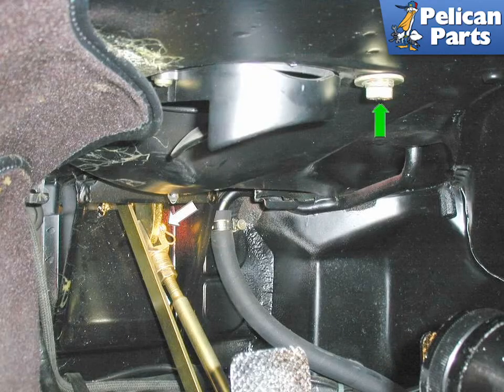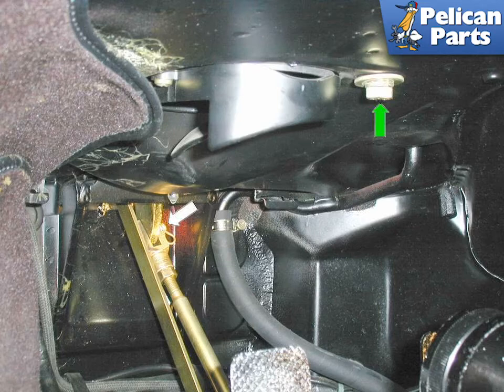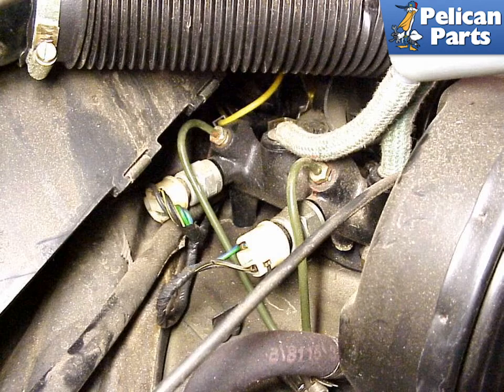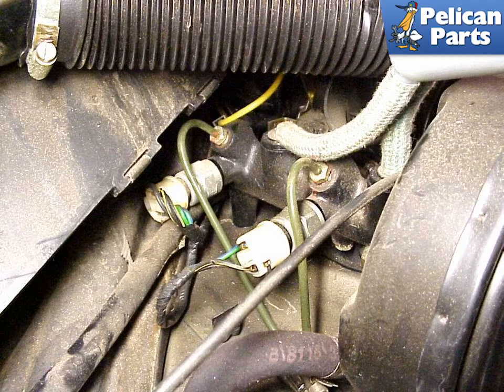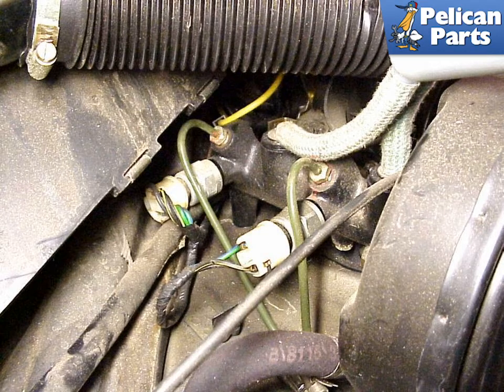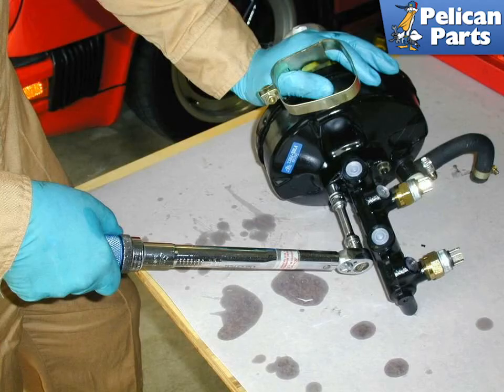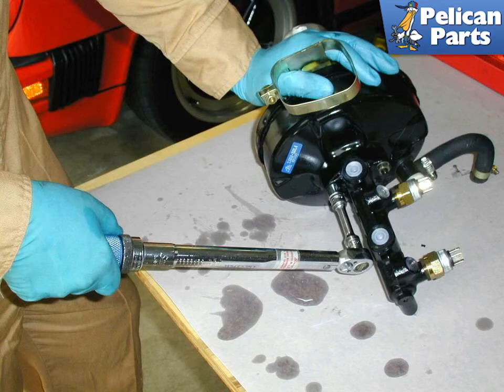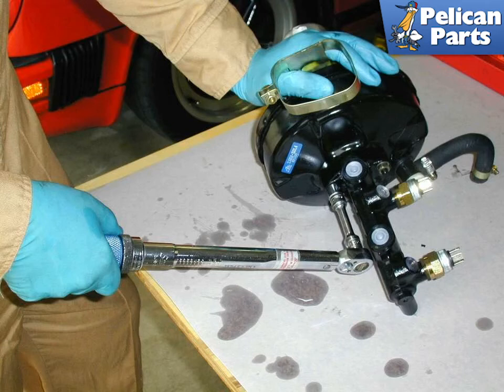Porsche 911 Master Cylinder Replacement (1965 - 1989)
The car used in this technical article is Bob Tindel's 1983 911SC, but other models with the vacuum brake booster are similar.

Correctness of this repair is critical to the safe operation of your car. If this repair is done improperly, you could be fatally injured or killed (after all, the brakes are only one of many things that can stop your car...)

Air Conditioner Repair Reveals Brake Master Cylinder Leak

First, a little story on how I found that the brake master cylinder on my car was defective.  During a recent trip, the ambient temperature was unseasonably warm, so I turned on the air conditioner, but the blower didn't work.   In troubleshooting this, I first checked the AC fuse and relay on the fuse panel in the luggage boot.  Both were good.  In further checking, I found that the wire from the AC compressor clutch had rubbed against the pulley, wearing through the insulation.  I repaired this fault, but still no joy.

Previously, I had upgraded the AC evaporator fan relay to the later style that has an external 15-amp fuse.  This relay is located in the "smuggler's box" in the floor of the boot.  To access the smuggler's box, pull out the carpet in the bottom of the boot.  The lid of the box is then visible.   The fuse was indeed blown.  After it was replaced, the AC worked fine.

However, upon opening the smuggler's box, I noticed a small amount of liquid in the groove around the edge (Hmmmm-the only liquids in this part of the car are windshield washer fluid and brake fluid).  The liquid was brake fluid, coming from the brake master cylinder junction with the brake booster.  This is where the fluid leaks out when the seals in the master cylinder have failed.  To find this defect earlier, check the bottom of the brake booster for leakage periodically.

Project Time: 4-5 hours
Tab: $200-$400
Tools: 10mm socket and ratchet, metric wrench set, metric socket set, Phillips screwdriver, turkey baster, shop rags, gloves, flathead screwdriver, metric brake line wrenches, torque wrench, work bench
Parts Required: Brake master cylinder and vacuum brake booster assembly
Performance Gain: A braking system that doesn't leak and enables your 911 to stop short, straight and true
Complementary Modification: Flush and bleed the brake system